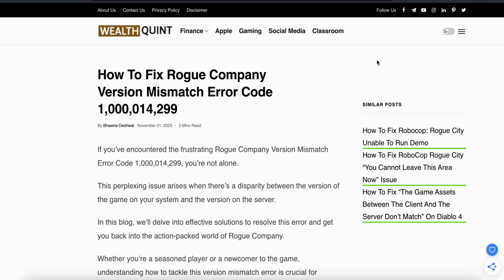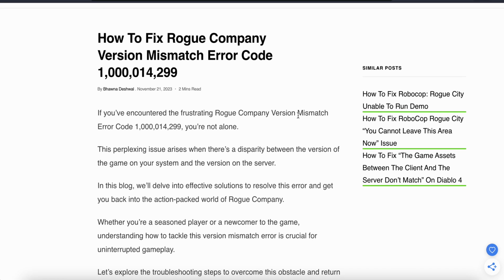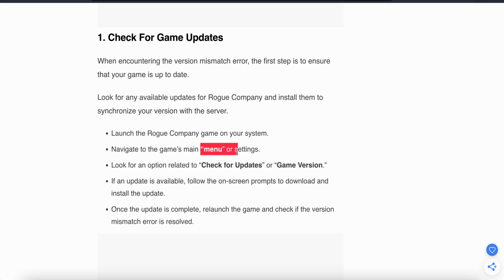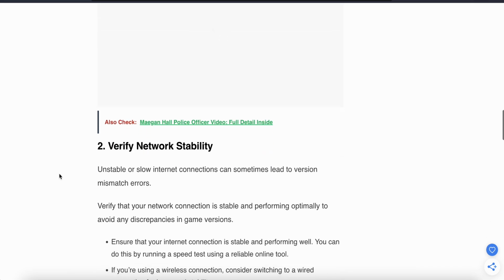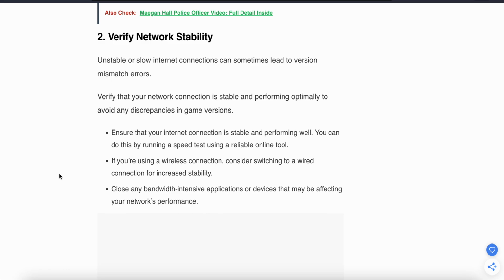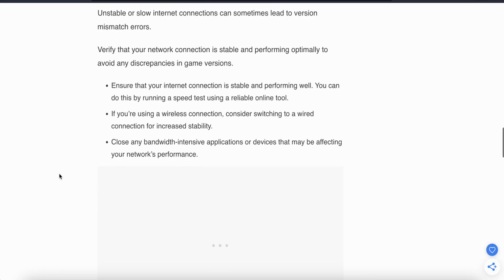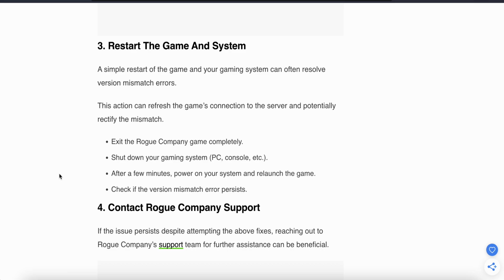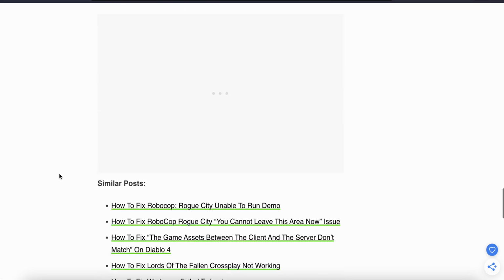How To Fix Rogue Company Version Mismatch Error Code 1,000,014,299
If you’ve encountered the frustrating Rogue Company Version Mismatch Error Code 1,000,014,299, you’re not alone.

0:00 Introduction
0:30 Fix 1: Check For Game Updates
1:18 Fix 2: Verify Network Stability
1:59 Fix 3: Restart The Game And System
2 :26 Fix 4: Contact Rogue Company Support